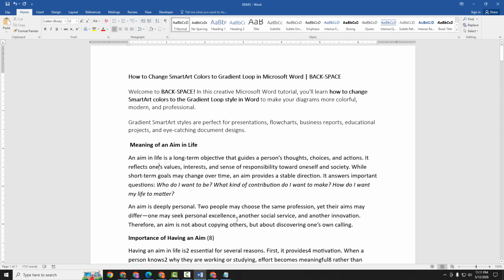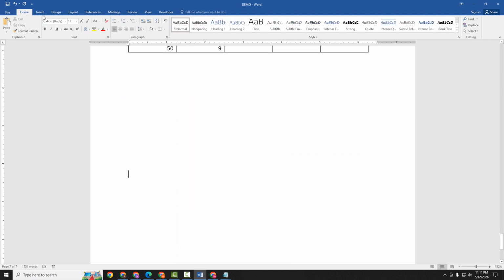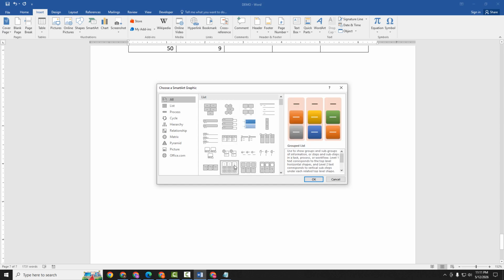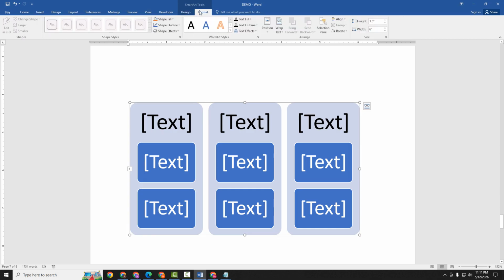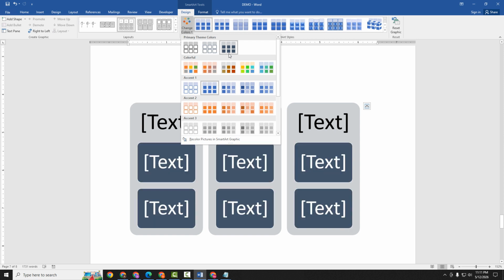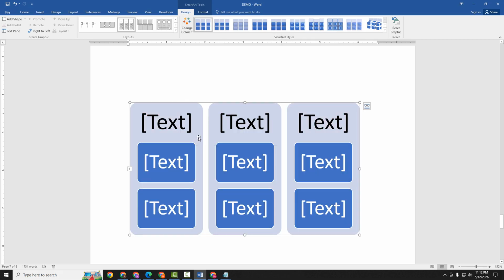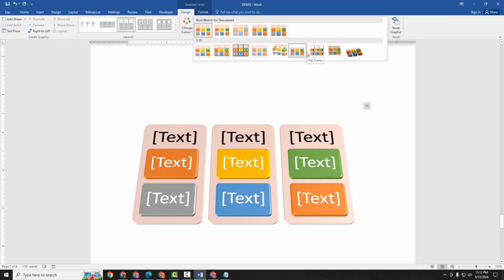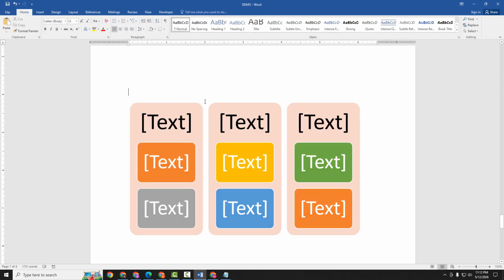How to change SmartArt colors to gradient loop in word || BACK-SPACE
How to Change SmartArt Colors to Gradient Loop in Microsoft Word | BACK-SPACE

Welcome to BACK-SPACE! In this creative Microsoft Word tutorial, you'll learn how to change SmartArt colors to the Gradient Loop style in Word to make your diagrams more colorful, modern, and professional.

Gradient SmartArt styles are perfect for presentations, flowcharts, business reports, educational projects, and eye-catching document designs.

🟢 How to insert SmartArt in Word
🟢 How to apply Gradient Loop colors
🟢 How to customize SmartArt styles
🟢 How to improve SmartArt appearance
🟢 Tips for professional diagram design

✨ Why Use Gradient Loop Colors?

✔️ Makes SmartArt visually attractive
✔️ Adds modern gradient effects
✔️ Enhances presentations and reports
✔️ Improves readability and design

🚀 Step-by-Step Tutorial

🎨 Go to Insert → SmartArt
📊 Choose your preferred SmartArt layout

✅ Insert the SmartArt into your document.

🖱️ Click on the SmartArt
🎨 Open the SmartArt Design tab

🌈 Click Change Colors

📌 Look for the Gradient Loop color style
🖱️ Select it

✨ Your SmartArt will instantly transform with a colorful gradient effect.

📍 Optional Customization

🎭 Try different SmartArt Styles
🖌️ Adjust shape colors manually
📐 Resize the SmartArt for better visibility
📝 Edit text formatting for a cleaner design

🎯 Perfect For

📊 Business presentations
📚 School projects
🧠 Flowcharts and diagrams
📜 Reports and proposals
🎨 Creative document layouts

🔥 Use consistent color themes throughout the document
🔥 Avoid overcrowding SmartArt with too much text
🔥 Combine gradient styles with clean fonts
🔥 Use larger SmartArt sizes for presentations

⚠️ Common Mistake

Some users click SmartArt Styles instead of Change Colors. Gradient Loop is found under the color options, not the style gallery.

💬 Support BACK-SPACE

🧠 Quick Quiz

❓ Which tab contains SmartArt color options?

A) Insert
B) Home
C) SmartArt Design
D) Review

✔️ Answer: C) SmartArt Design

❓ Where is Gradient Loop located?

A) Font Color
B) Change Colors
C) Layout Options
D) Borders

✔️ Answer: B) Change Colors